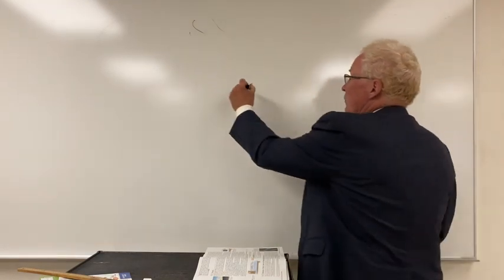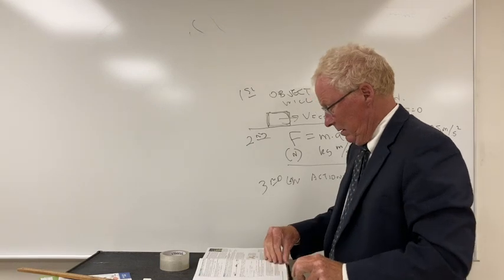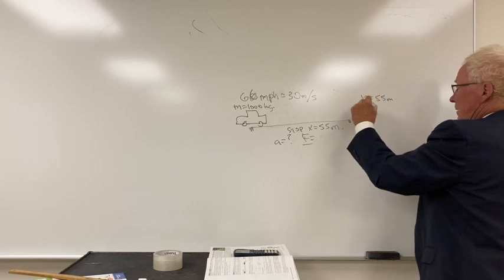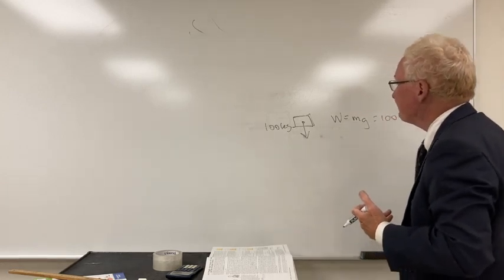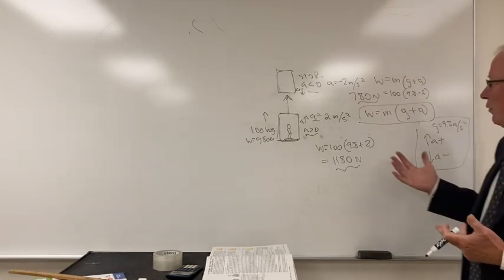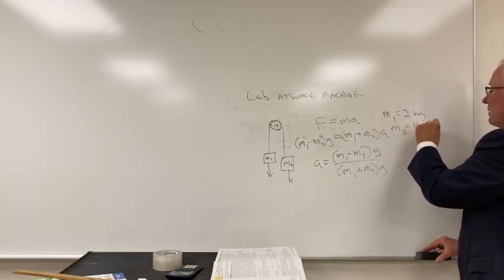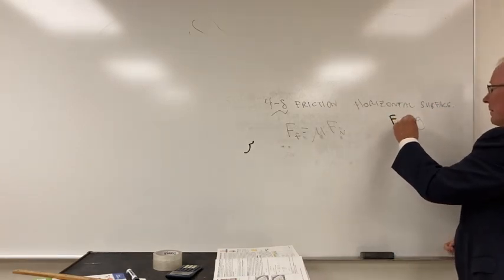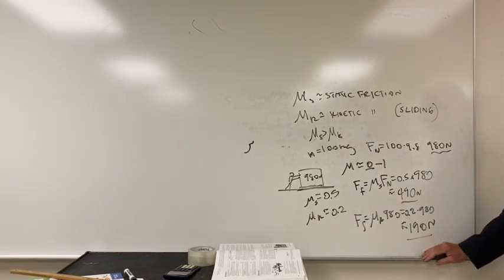Physics 1101 Chapter 4 Lecture - Newton's laws and friction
Physics 111 Chapter 4 lecture